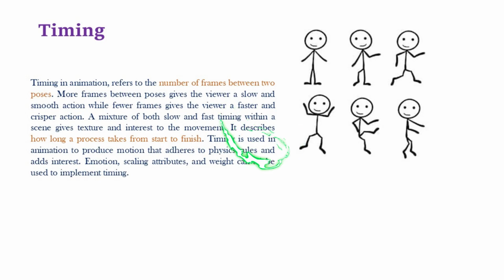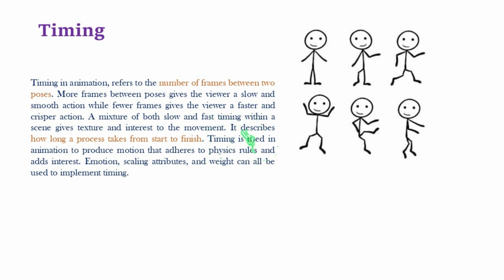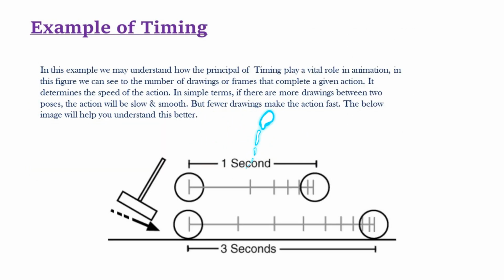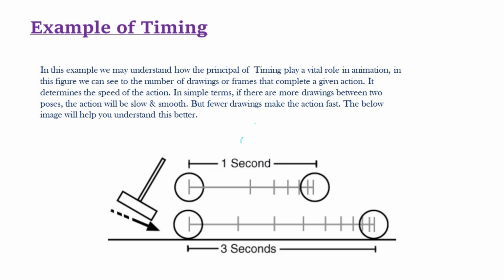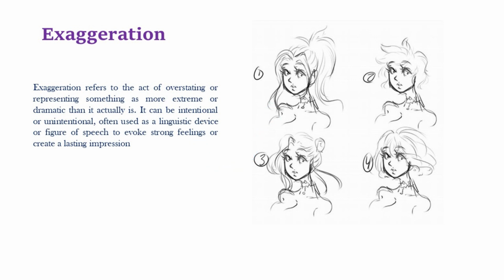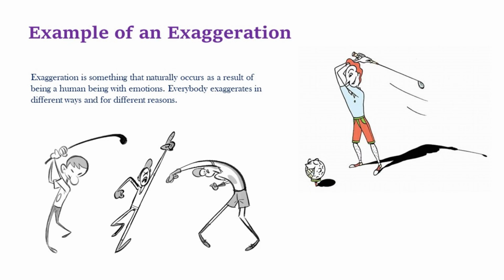|| 12 Principles Of Animation || Part -3 ||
|| 12 Principles Of Animation || Part -3 || with  @graphic_era024